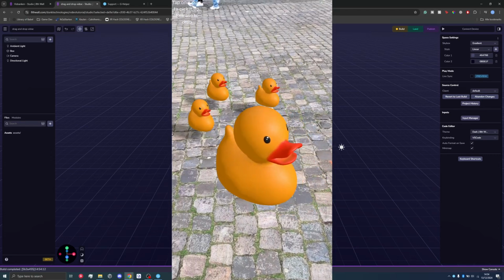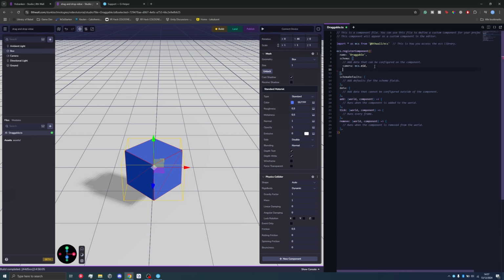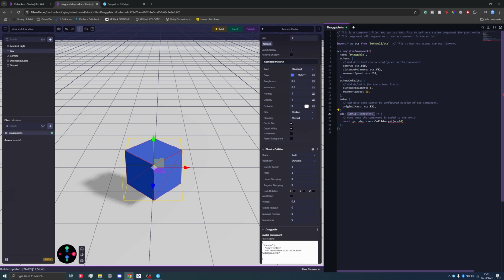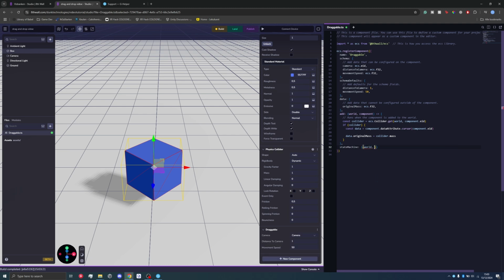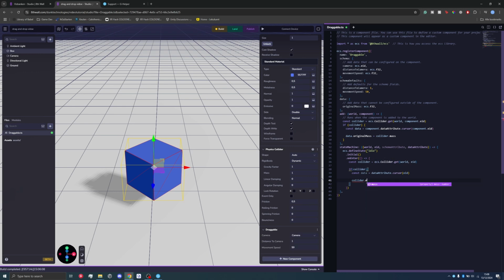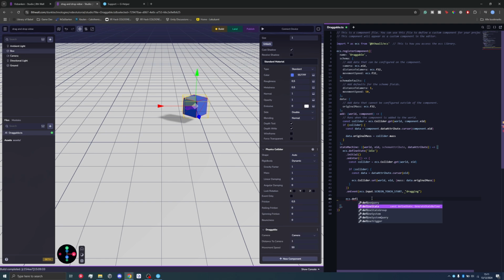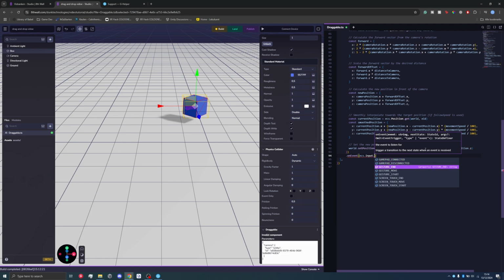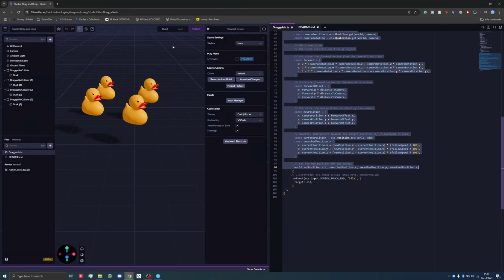Intro to State Machines with Drag and Drop in Niantic Studio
Niantic Studio is a great tool, but getting started can be overwhelming. One of the first things you should learn is how to use the state machine system. In this video, we will tackle exactly that, by making a drag-and-drop system.

Note: This system currently has issues with VPS, so it is best to try in regular AR systems.